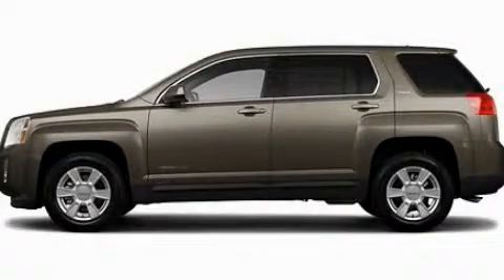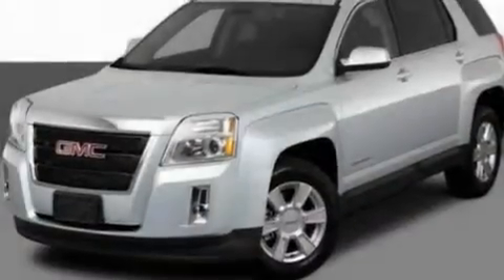2011 GMC Terrain IL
Year : 2011
 Make : GMC
 Model : Terrain
 Engine : 2.4 I4
 Trans . : Automatic
 Exterior : Brown

 Interior : Black
 Anthony Pontiac GMC Buick
 7725 Grand Ave
  , IL 60031